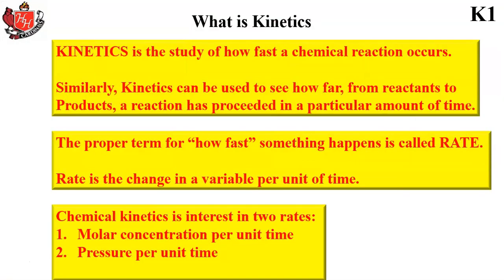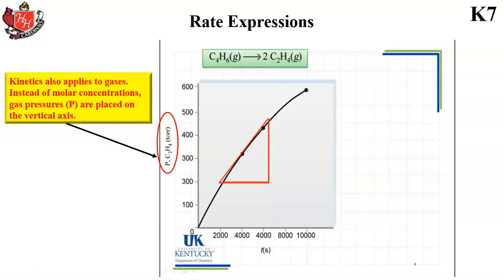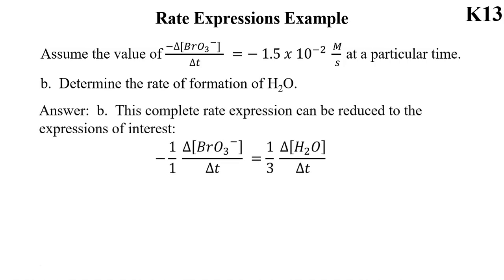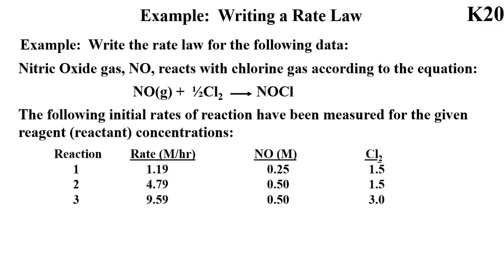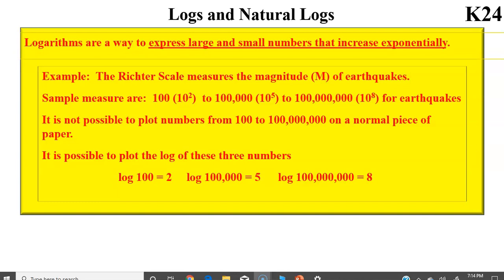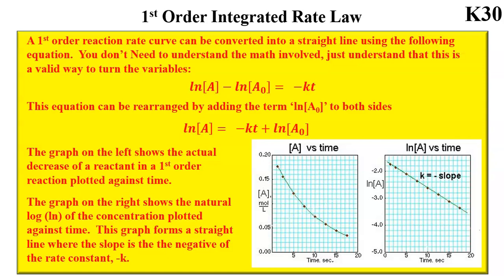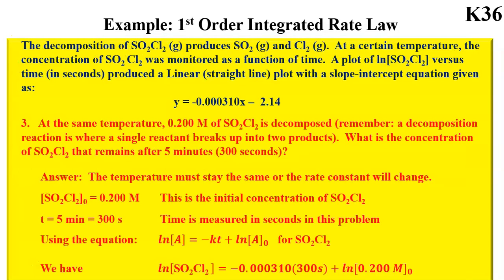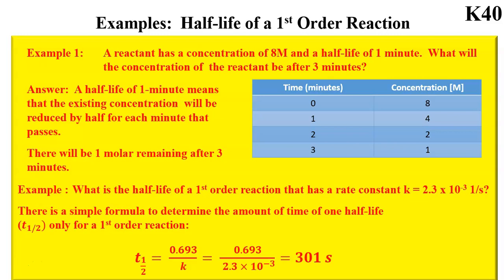Kinetics Lecture 1